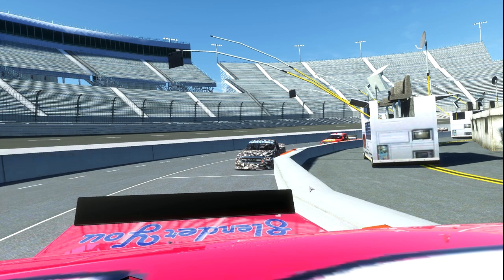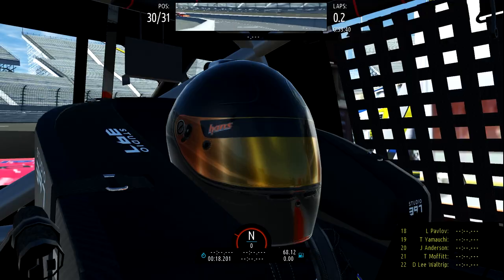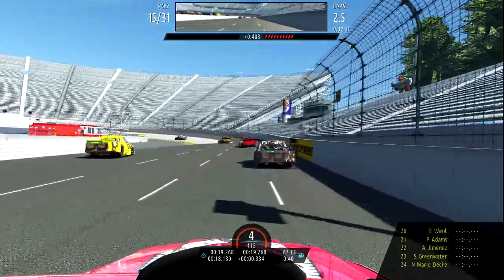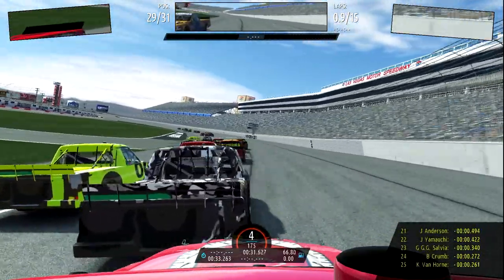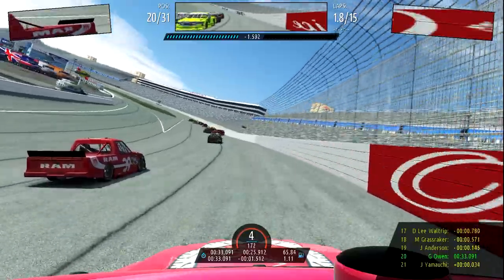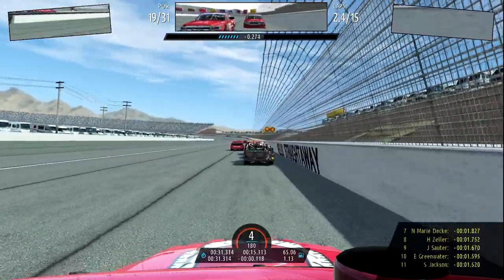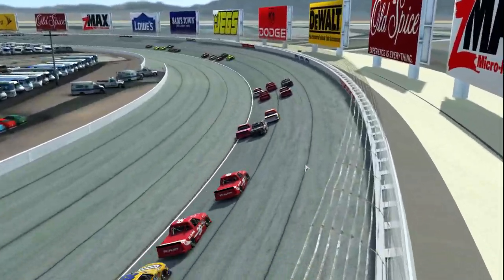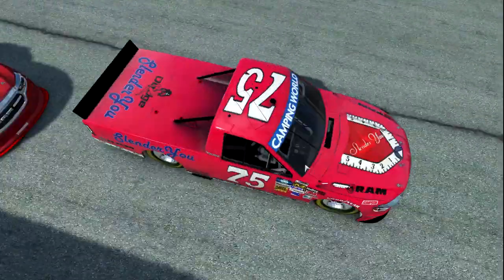RACING NEW DODGE RAM NASCAR TRUCKS